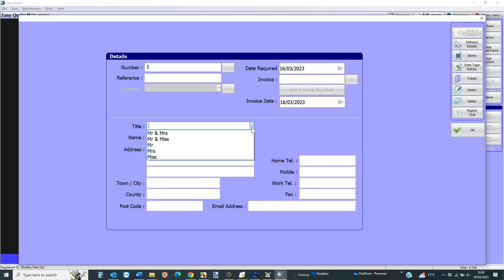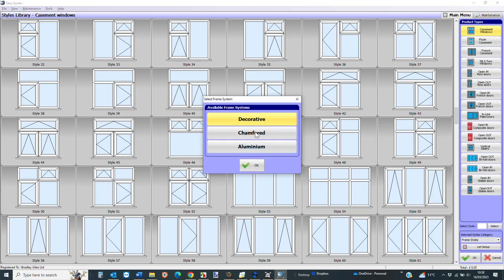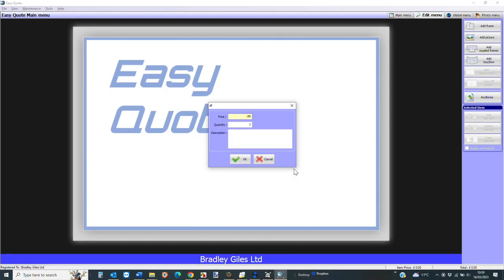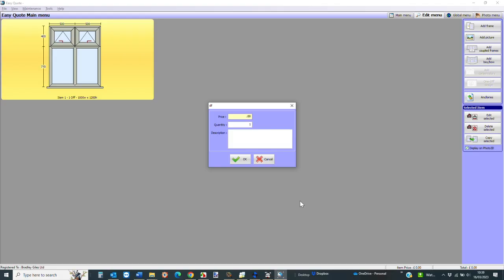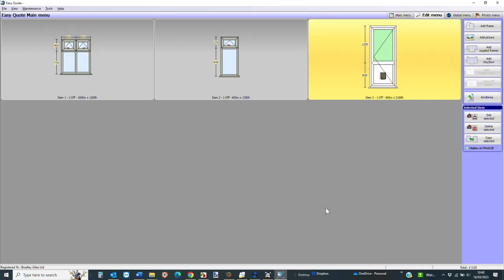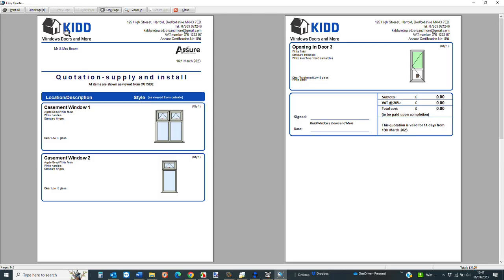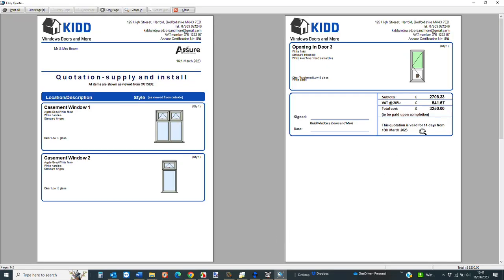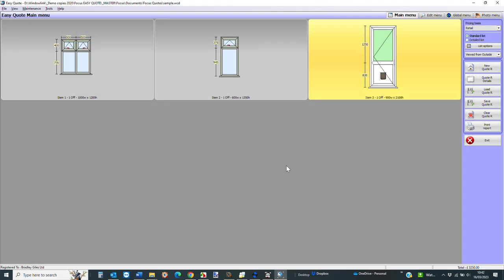Easy Quote run through